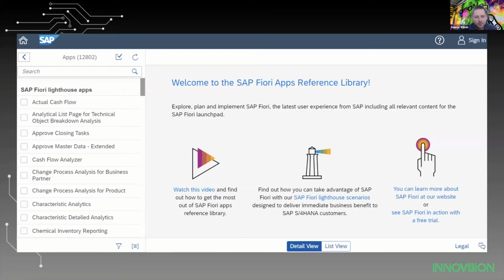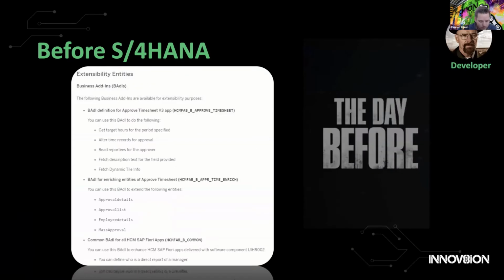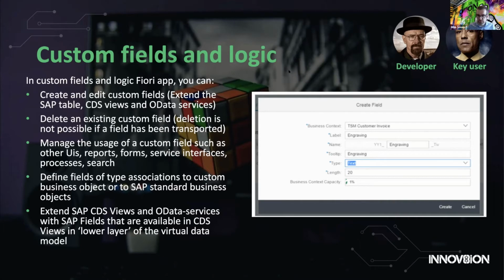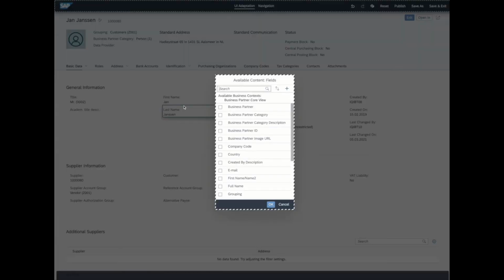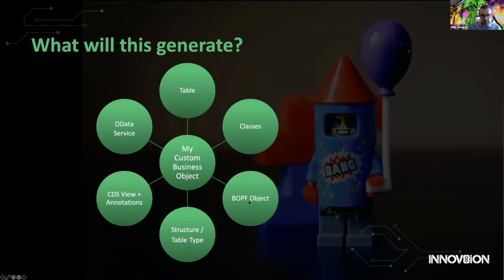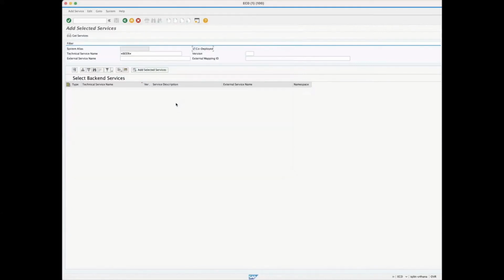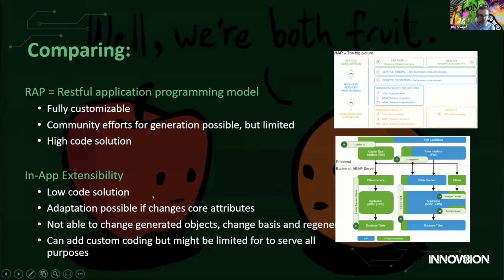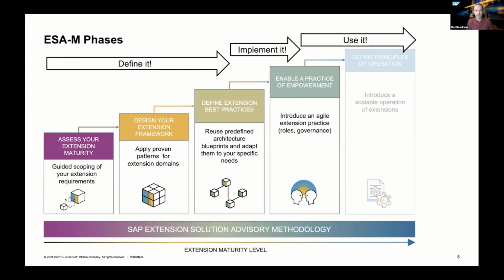Webinar Lowcode SAP S/4HANA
S/4HANA comes, as we all know, with a huge set of Fiori apps. As each customer has different wishes and would like to adapt ‘the standard’, it is important that you are able to easily adapt those apps.
With the new “In-App Extensibility Concept” SAP introduced, there is now a user-friendly way to build and adapt Fiori Apps. In this webinar we have shown:
- the main features, pro’s and cons of in-app extensibility;
- the different personas and usage within your enterprise (key-users);
- practical tips and insights which add value to your daily job;

And we compared this to the Restful Application Programming model.

More information?